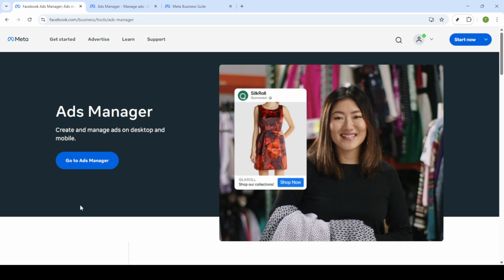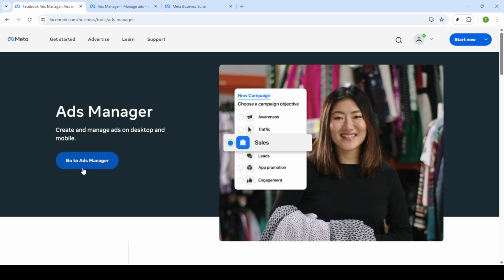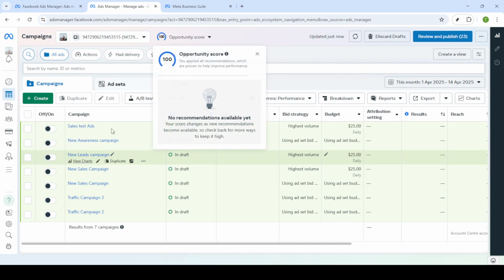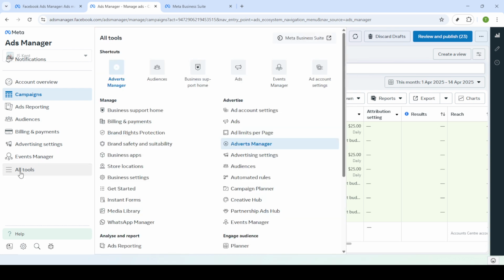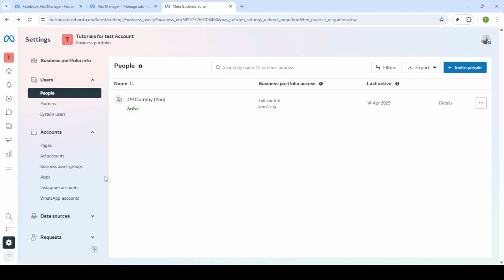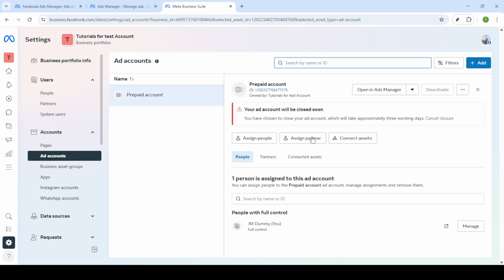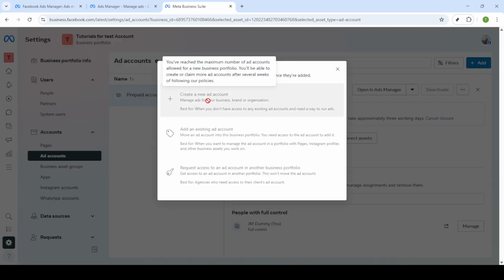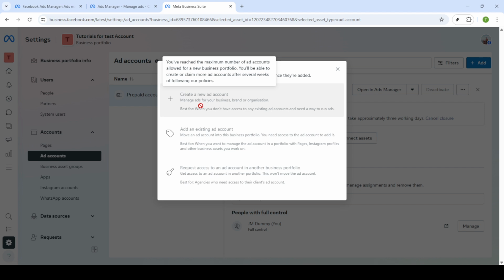How to Create a Prepaid Facebook Ad Account to Easily Pay for Your Facebook Ads [2025 Full Guide]